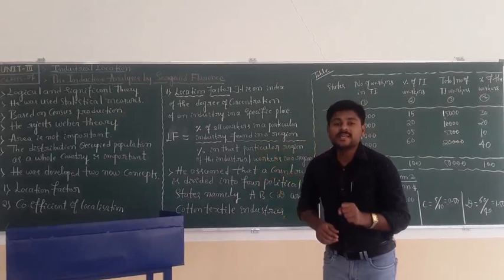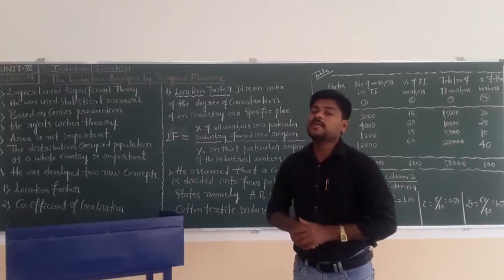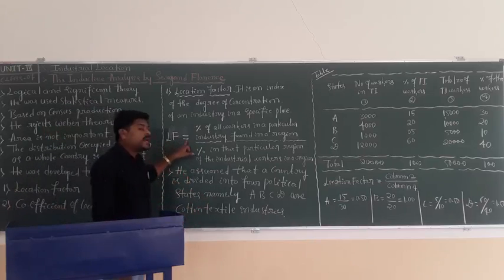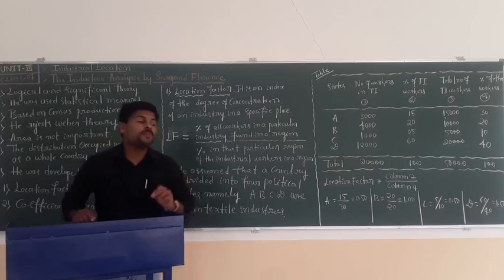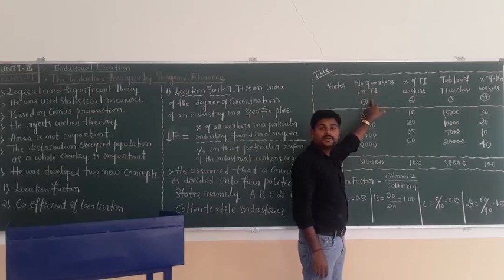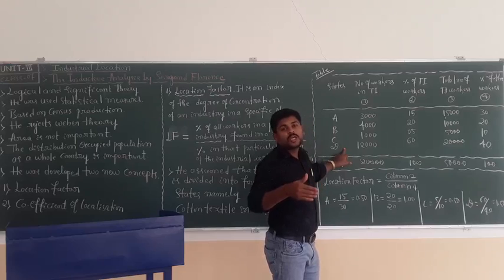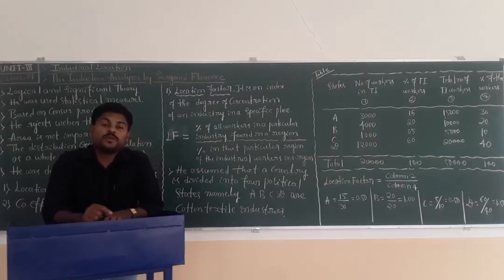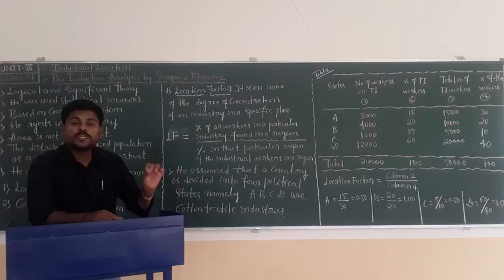Industrial Economics By Prof l M Sarakar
Unit-III Industrial Location Class-07 The  Inductive Analysis by Sargant Florence